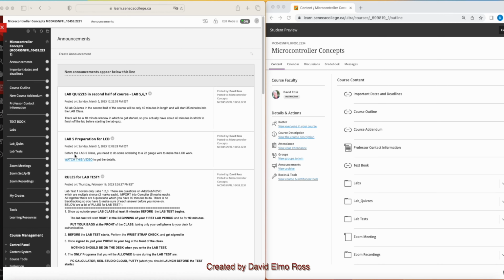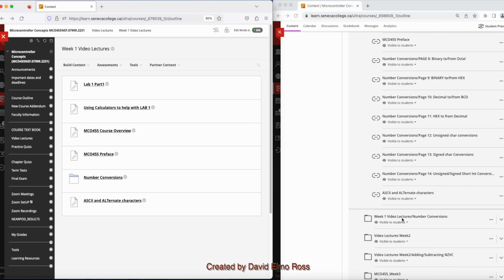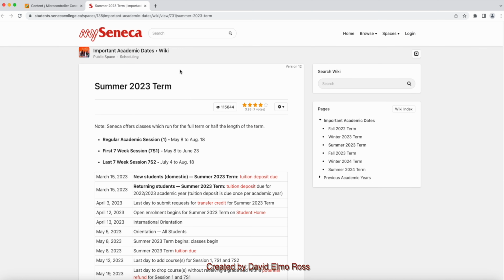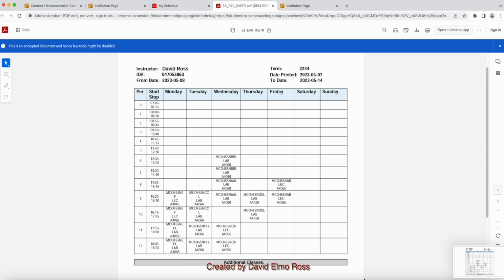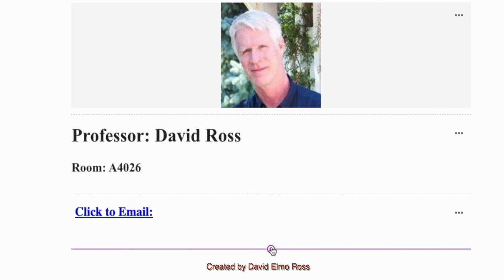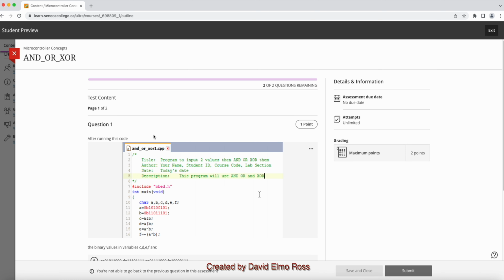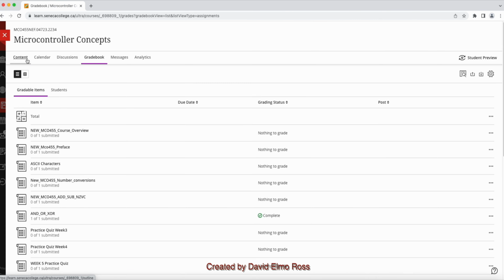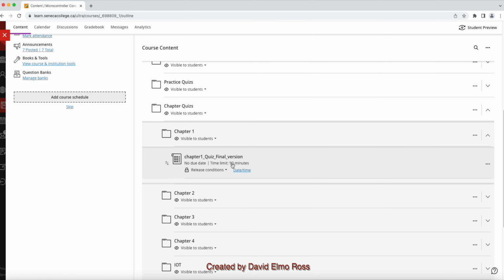BLACKBOARD ULTRA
This is a video showing how to copy and implement courseware from Blackboard to BlackBoard ULTRA.

BlackBoard vs BlackBoard Ultra:(0:00)
Hiding things from Students:(0:27)
Student Preview:(1:03)
Copying Course Material into Ultra:(1:22)
Copying Issues - Folders:(1:48)
Copying Issues - Undeployed Tests:(2:42)
Adding Your Content:(3:17)
Moving Content into a Folder:(3:43)
Important Dates & Deadlines:(4:30)
Creating Dates & Deadlines:(5:07)
Course Addendum Update:(5:47)
Adding Institution Page:(6:32)
Faculty Centre:(7:02)
Getting your Timetable:(7:15)
Faculty Info - Student View:(7:43)
Creating Document - Faculty Info:(8:14)
Zoom Stuff:(10:31)
Adding Zoom Tool:(11:17)
Practice Quizzes -Unlimited Attempts:(11:50)
Student Test Preview:(12:18)
GradeBook:(14:26)
Term Test Setup:(15:08)
Release Conditions:(16:27)
Test Time vs Test Start window:(17:17)